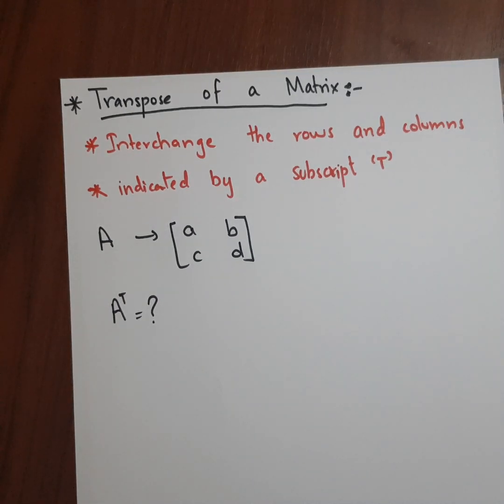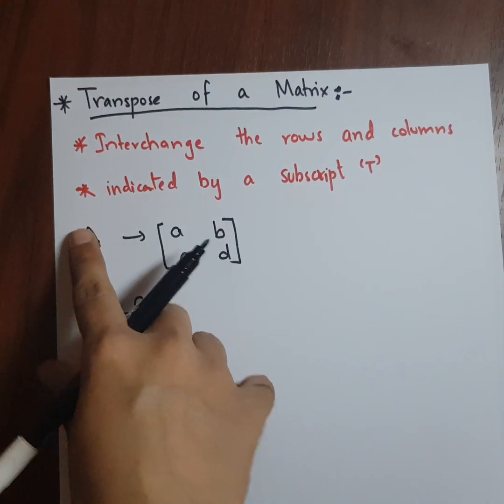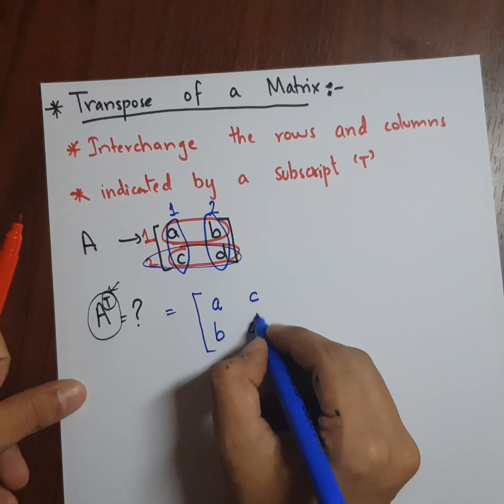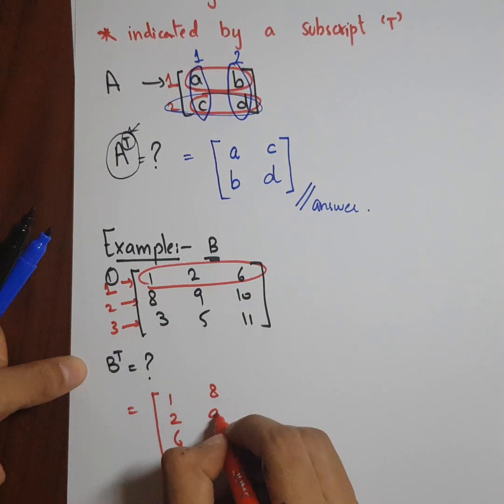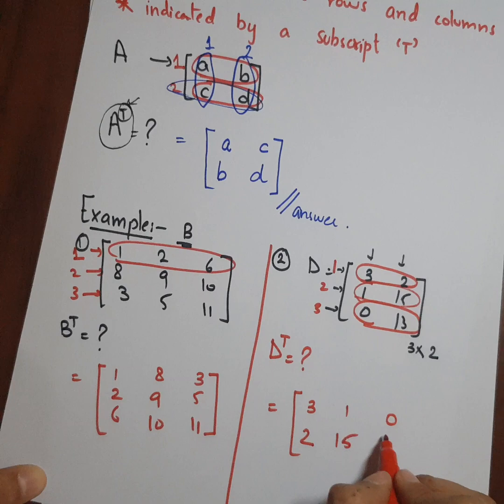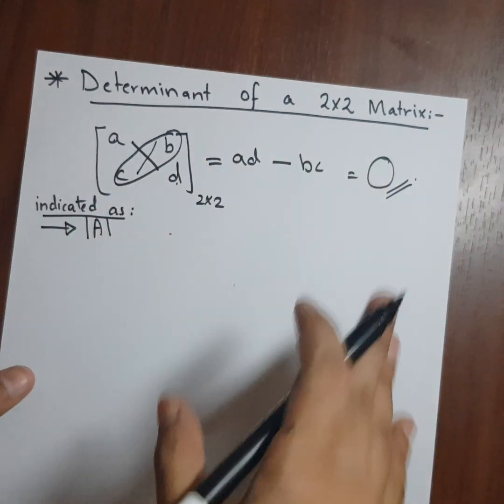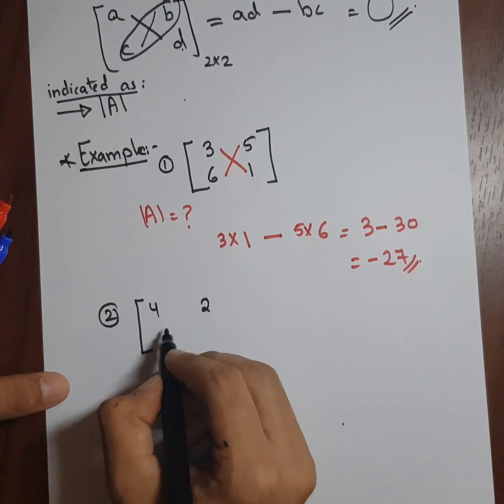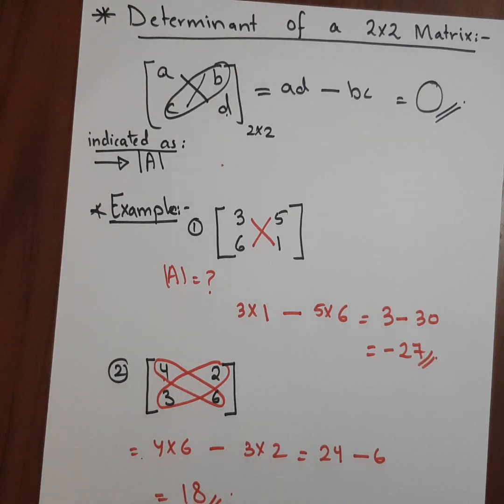Transpose and Determinant of 2X2 Matrix || MATRICES - 2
Learn how to find the transpose of a matrix and how to calculate the determinant of a 2X2 matrix.
For your questions, use the comments section.